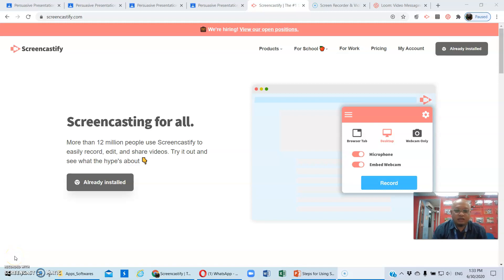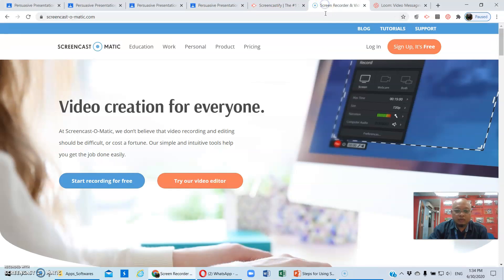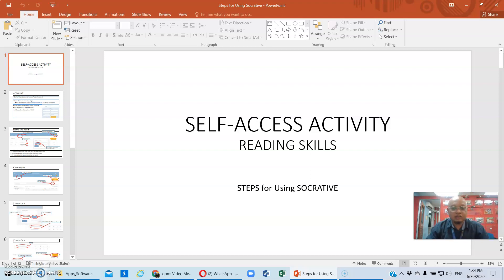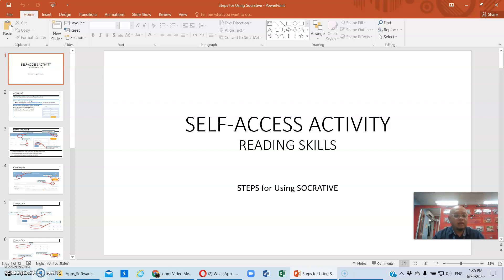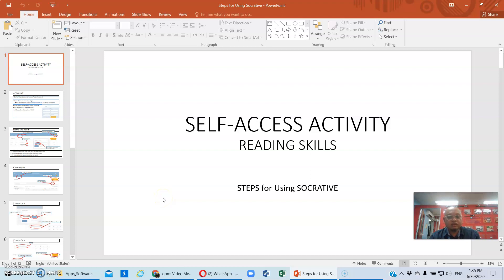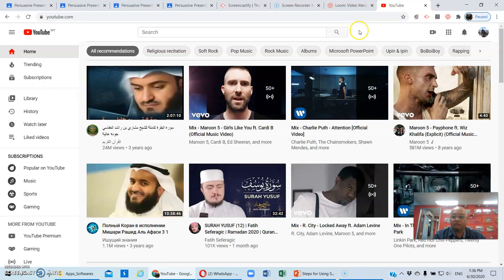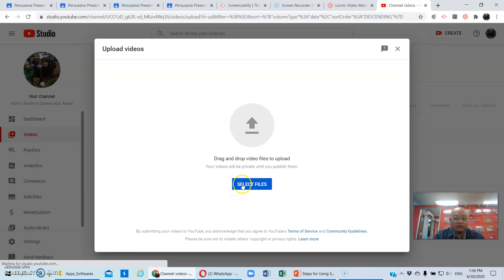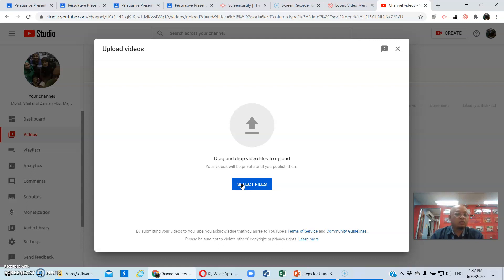How to Record Your Presentation